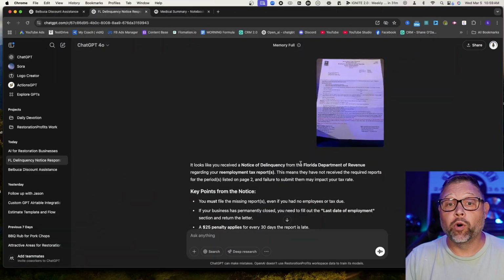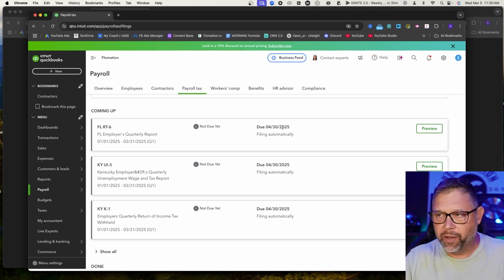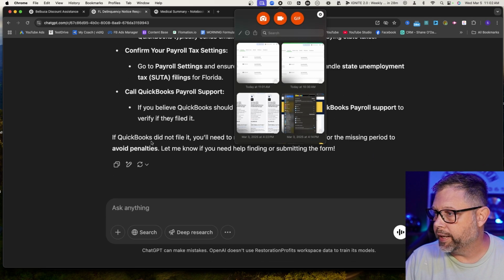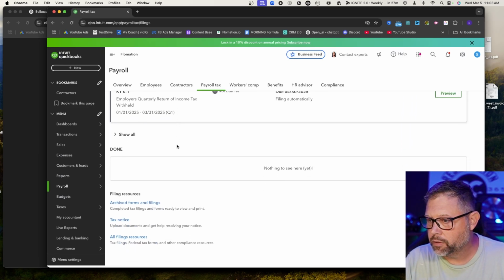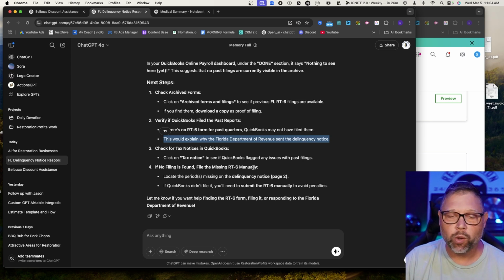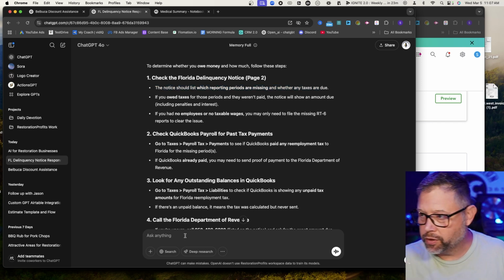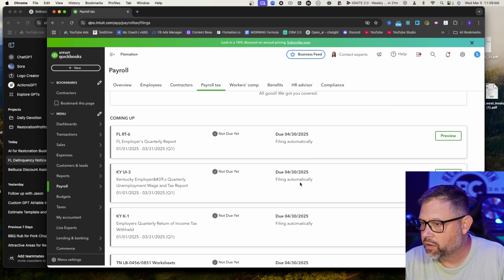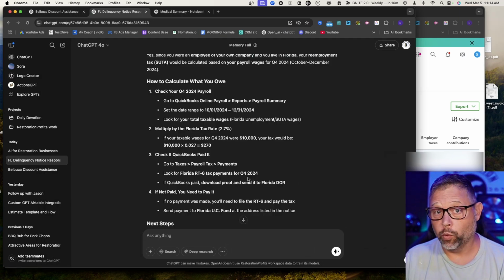How I Use Ai in My Business – It Solved a Payroll Issue in Minutes!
Want me to help you grow your company?
I've made millions with my Restoration Business.  I can show you how to do the same!

Ever gotten a confusing tax or payroll notice and had no idea what to do?

I just got one, and instead of wasting hours Googling or calling support, I used AI to fix it in minutes.

In this video, I’ll walk you through exactly how I used AI (ChatGPT) to troubleshoot a payroll issue—and how you can start using AI in your business to save time and money.

If you’re a business owner, you don’t want to miss this.

AI isn’t just for tech geeks—it’s a powerful tool that can help with admin, troubleshooting, invoicing, marketing, and more.

Watch this real-world example and start using AI to work smarter, not harder.

WARNING - I'm not a guru or a fancy consultant.  I grew up in a trailer in Alabama and I made C's in school my entire life.  I struggled for years but eventually I found the restoration industry and I've made millions of dollars since then.

Now I help other contractors build their version of the American Dream!  It works.

--- Do you own a restoration company? ---

You NEED to see our legal document package.  You can see all the contracts and documents we use to run our restoration company here

Ever wonder if you are leaving money on the table when you are invoicing your jobs?  I bet you are!  Use our invoice checklist to make sure that you pick up every dollar that you deserve.

Have you joined our Facebook Group Restoration University?

If you aren't following me on Facebook yet, click this link to see new content: